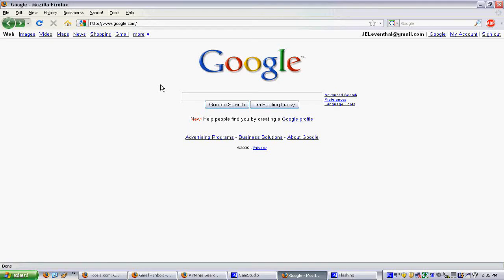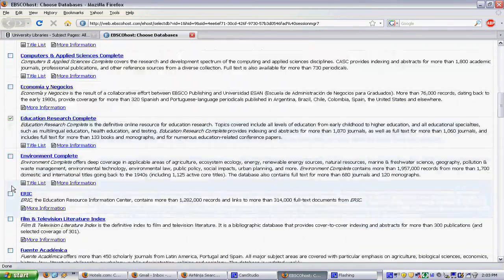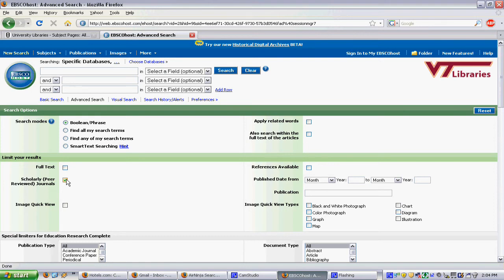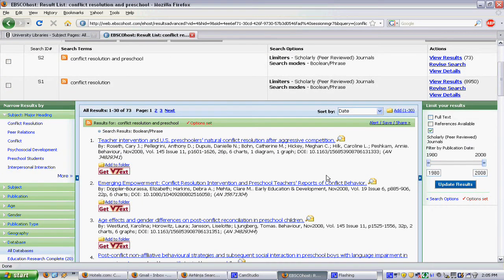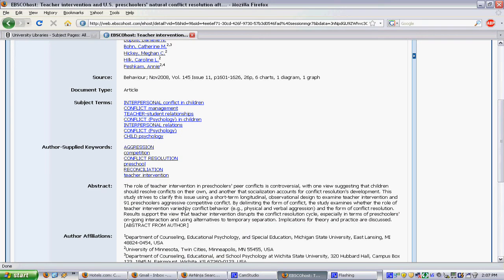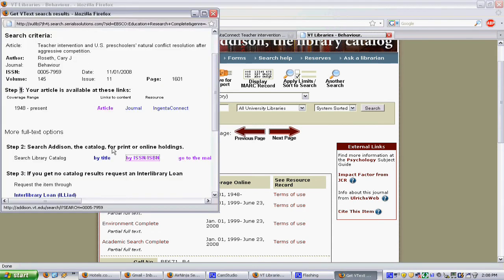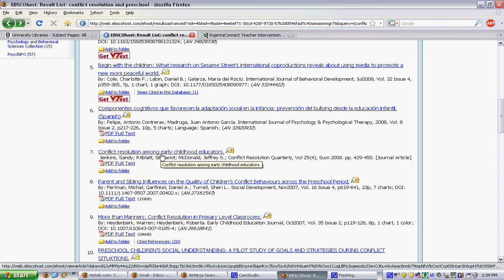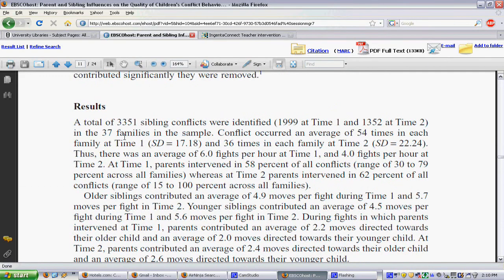How to find a journal article online (VT)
This is a brief walkthrough on how to find journal articles on the VT library website. Apologies in advance for the lag in my mouse movements that don't always sync up with my voice!